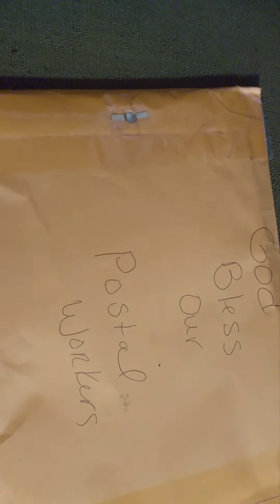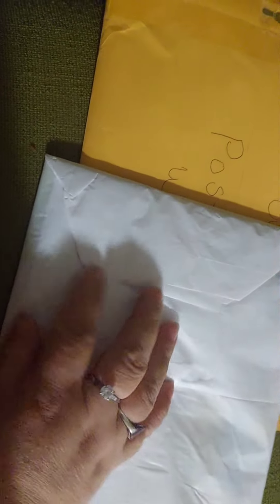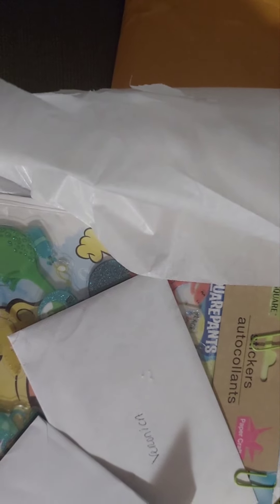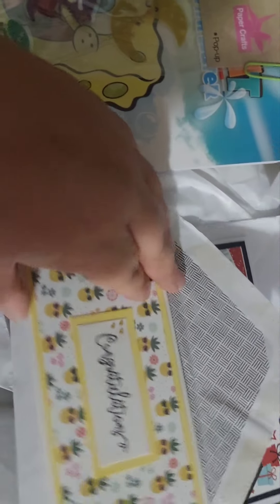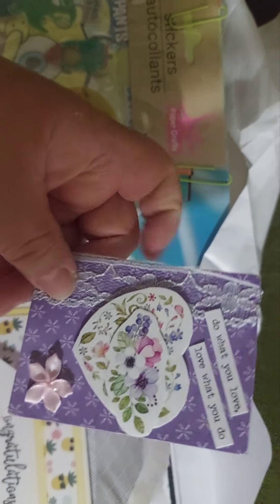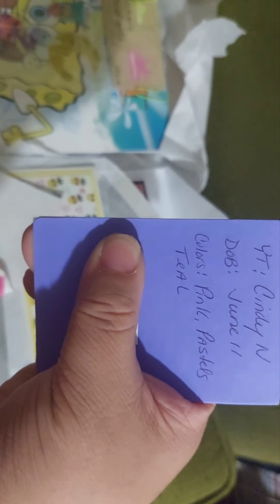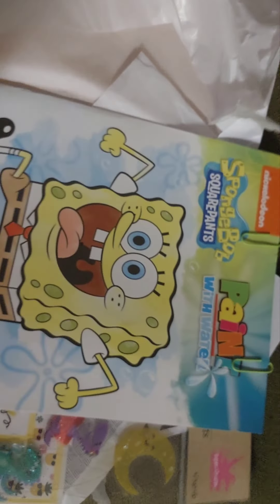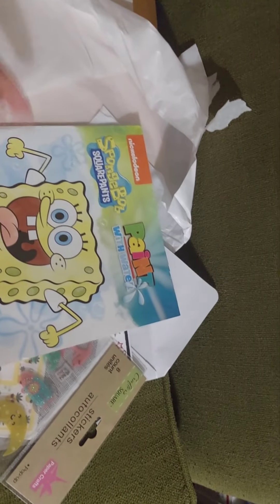Entry #8 for my first anniversary challenge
Thank you so much Cindy N.  for entering my first anniversary challenge! I appreciate your support you show me and others.